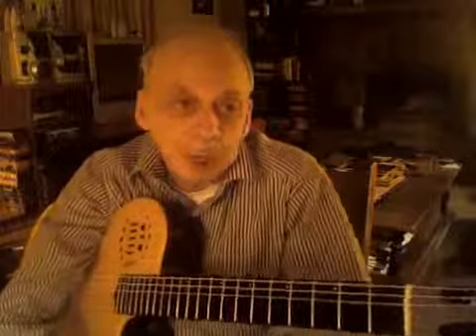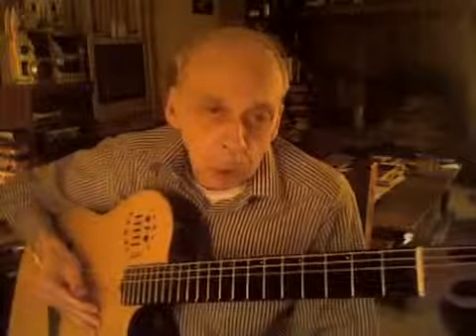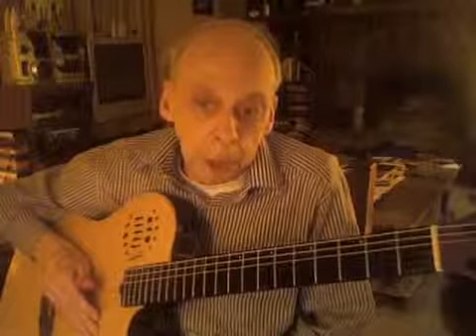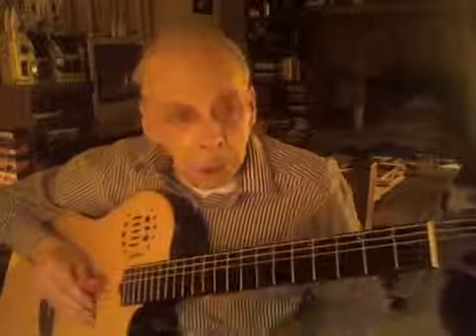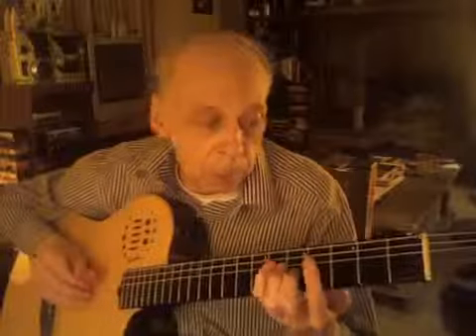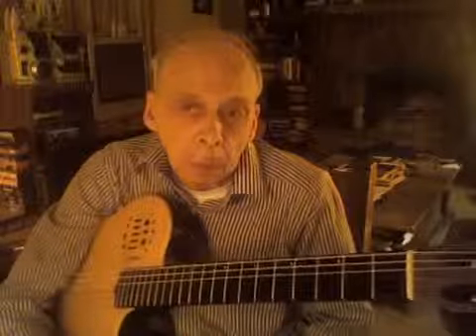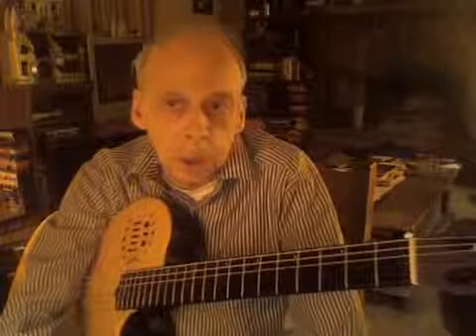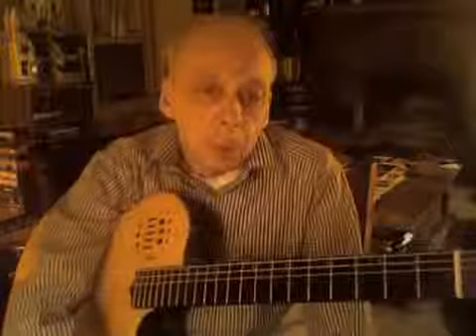077 Tutorial on a Riff in The Claw - lesson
Originally uploaded on Nov 30, 2011

This video shows a couple of different ways of getting one of the riffs in Jerry Reed's "The Claw." I show the way that Chet and Jerry get the lick (approximately anyway) and the way Tommy Jones gets the lick (approximately). The differences look minor, but one of the ways may feel much better to you than the other way, and you should go with what works best for you. This is discussed more in my blog post: